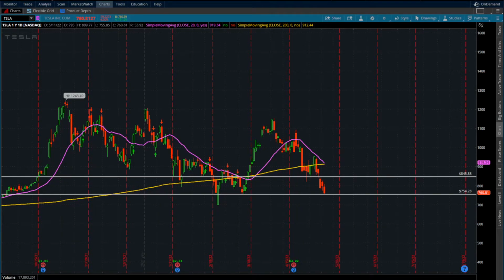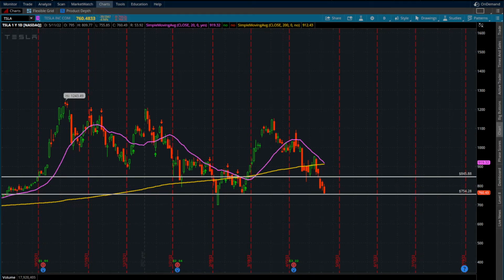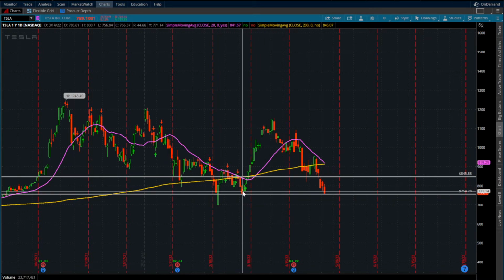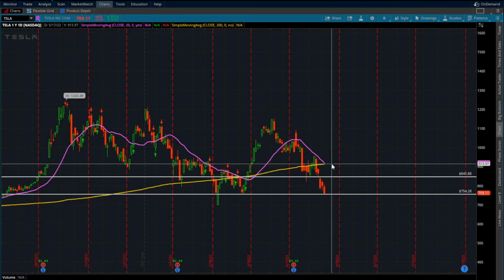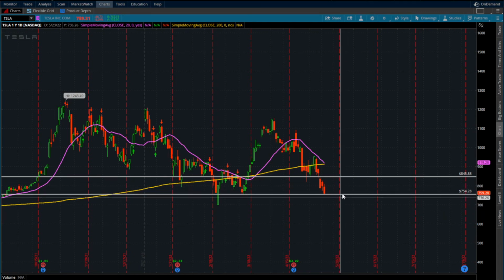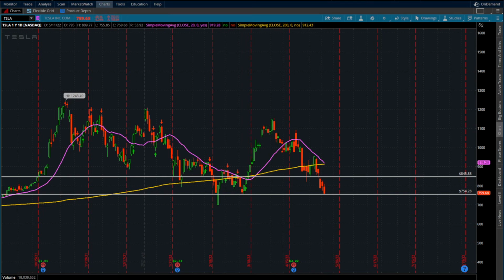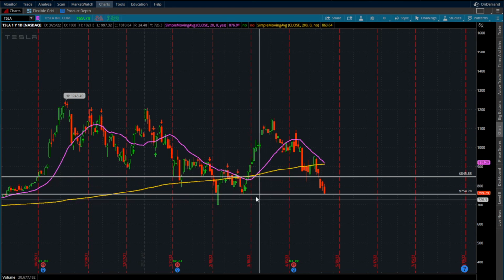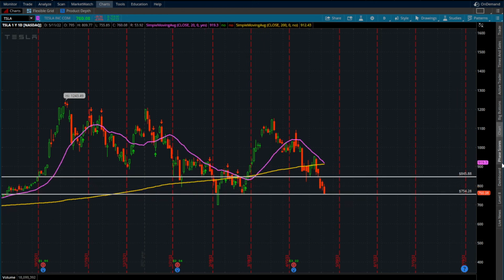$tsla stock approaching and testing previous lows please watch this before you trade tesla next